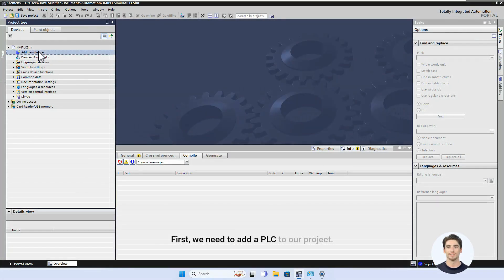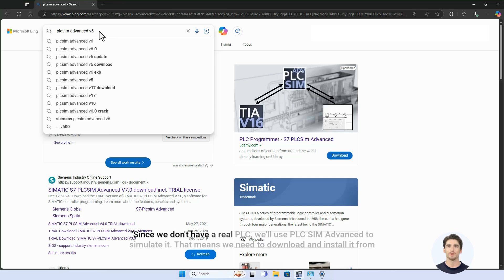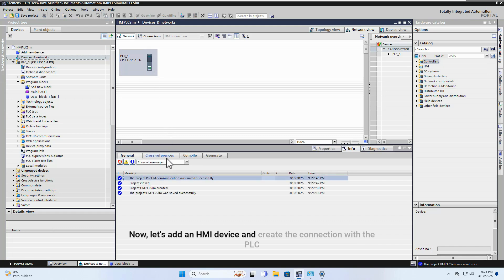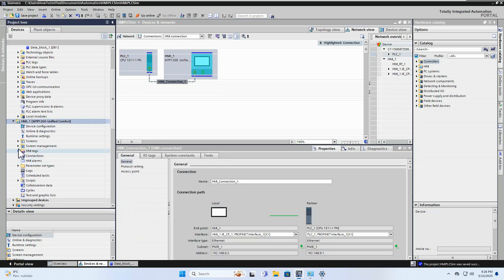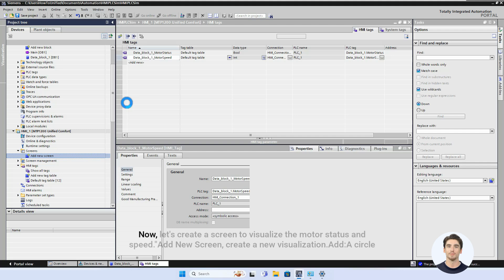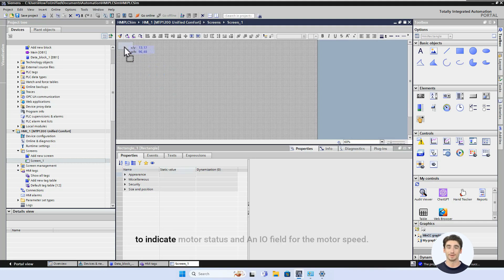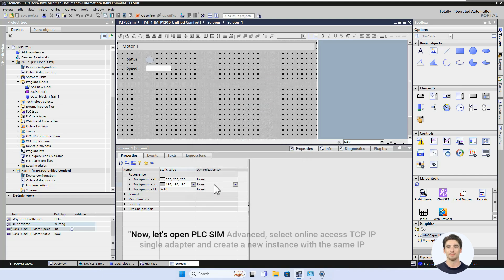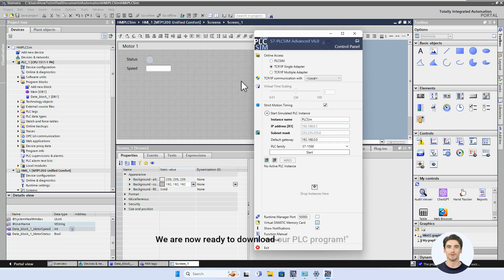TIA Portal V19/20 & WinCC Unified: How to Connect & Simulate a PLC - PLCSim Advanced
Learn how to connect and simulate a PLC with WinCC Unified using TIA Portal V19/20 and PLCSIM Advanced! In this step-by-step tutorial, I'll guide you through configuring communication, setting up HMI screens, and testing real-time data exchange between your PLC and HMI.